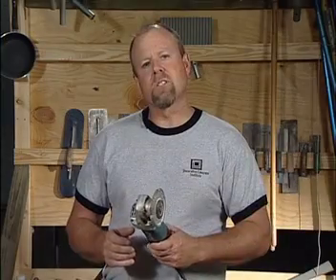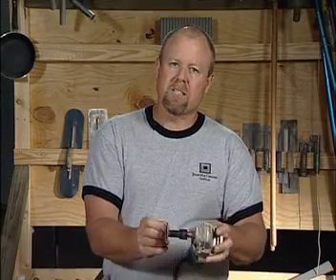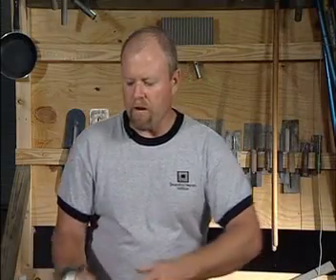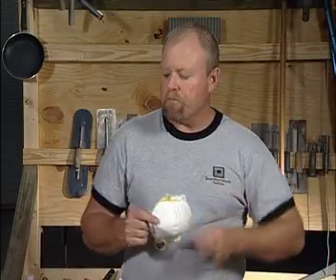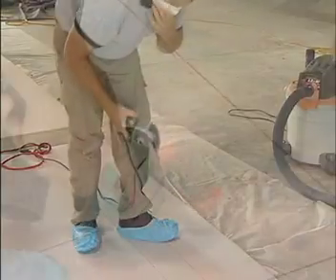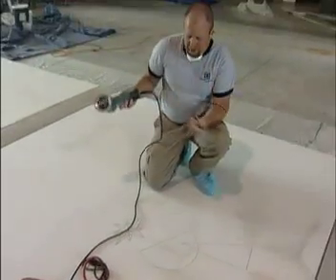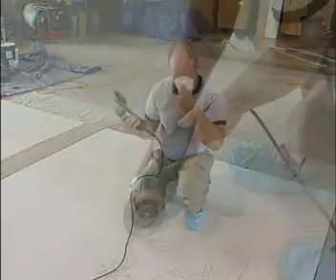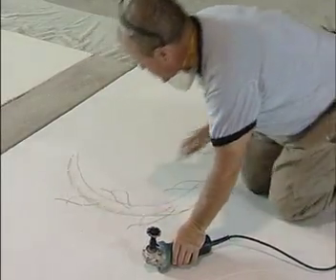Concrete Grinders & Blades Video—ConcreteNetwork.com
High end decorative concrete tools, grinder and blades, demonstrated. The Concrete Network presents Tools of the Trade with Bob Harris.